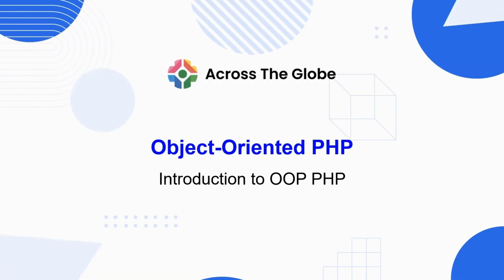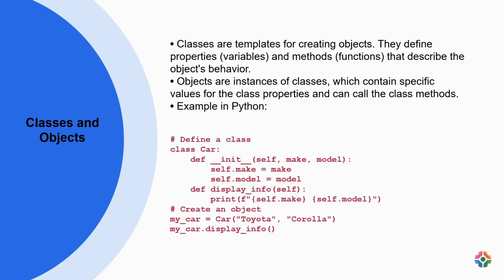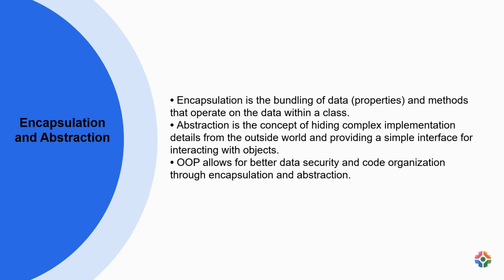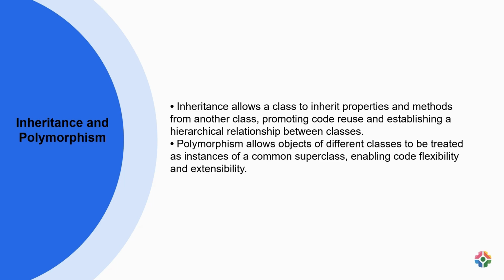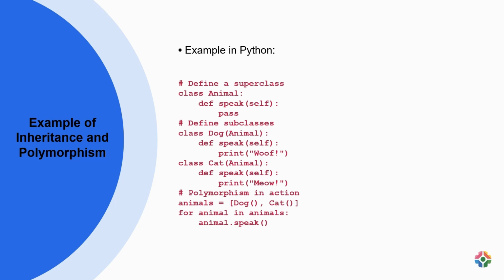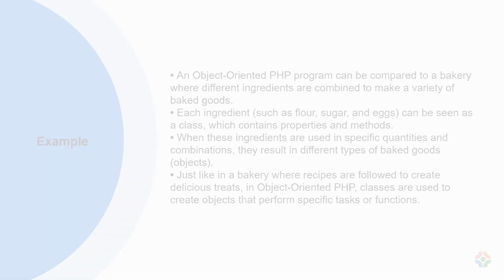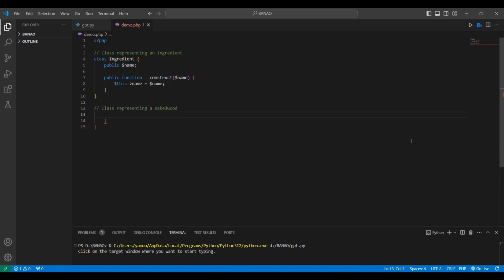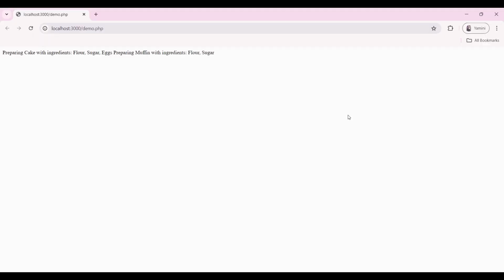Lecture 15: Object-Oriented PHP: Classes and Objects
In this tutorial, you will learn the basics of Object-Oriented PHP, a powerful programming paradigm that helps in organizing code and creating reusable modules. PHP's OOP features allow developers to model real-world entities, making applications more scalable and maintainable.

Topics Covered
Introduction to Object-Oriented PHP: Learn the fundamental concepts of OOP, including how classes act as blueprints and objects are instances of these classes.
Classes and Objects: Understand the structure of classes and how objects are used to store data and execute methods.
Encapsulation and Abstraction: Discover the principles of encapsulation for bundling data and methods, and abstraction for simplifying complex systems.
Inheritance and Polymorphism: Explore how inheritance enables code reuse by creating hierarchical relationships, and how polymorphism supports flexibility by treating different class objects as instances of a common superclass.

Personalized Learning
This tutorial is designed for developers and beginners looking to enhance their PHP skills by learning how to implement Object-Oriented Programming effectively.

Certification
Complete this tutorial to earn a certificate that validates your knowledge of Object-Oriented PHP.